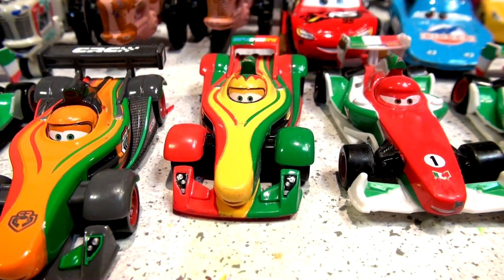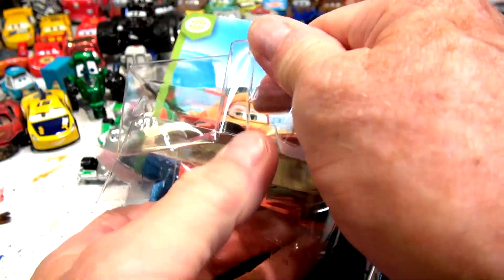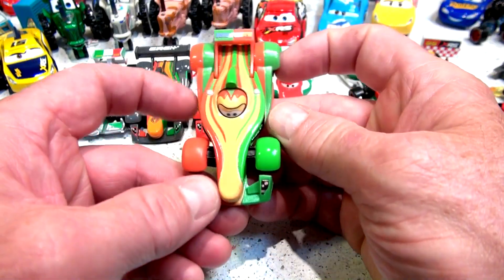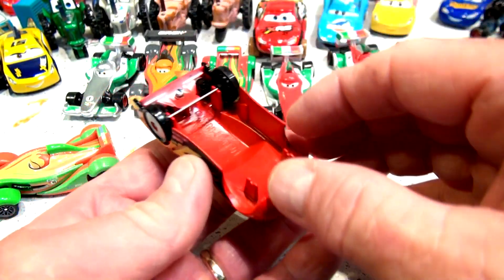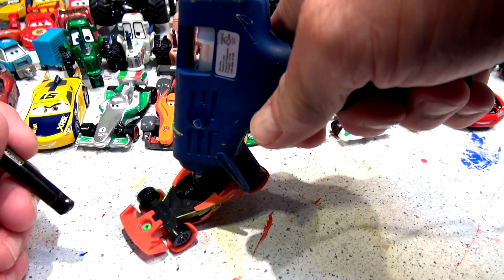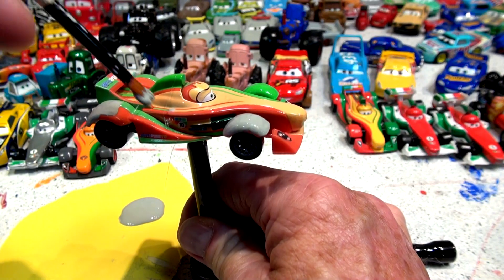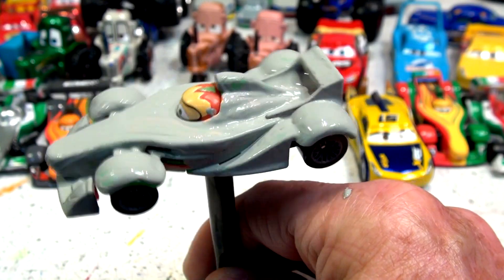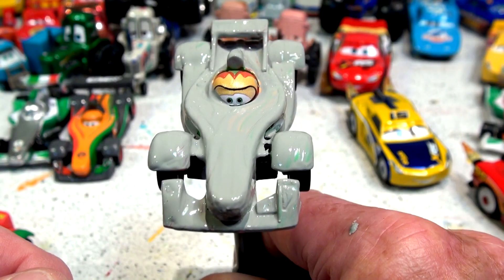Pixar Cars Customs Primer Rip Clutchgoneski with Blastwall Lightning Rocket McQueen Reassemble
Pixar Cars Customs Primer Rip Clutchgoneski with Blastwall Lightning Rocket McQueen Reassemble. Hi everyone, welcome back, in this video I will be unboxing a brand new Rip Clutchgoneski, but discovered something really interesting, the paint is not as good as the old original Rip I had for years. I decided not to use the old one, but to use the brand new one as the Primer Car in this video. Also I re-assembled the Rocket or Blastwall Lightning McQueen.